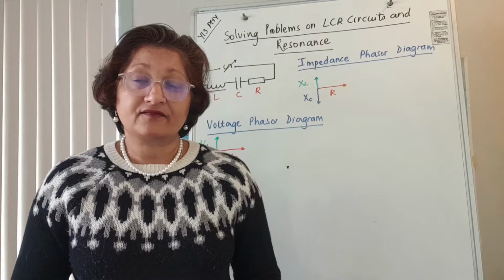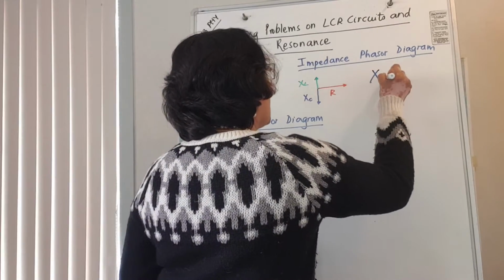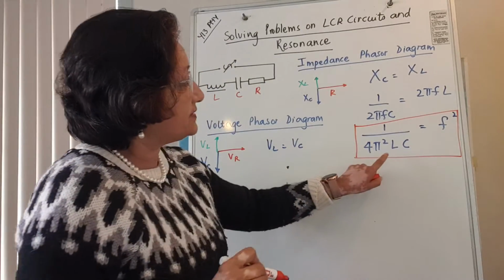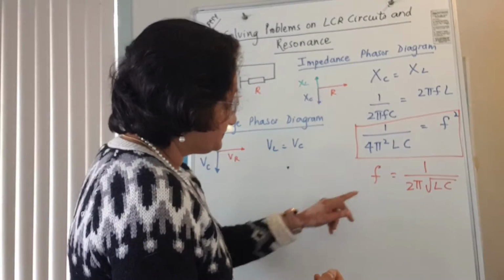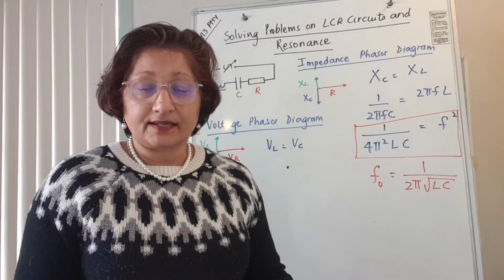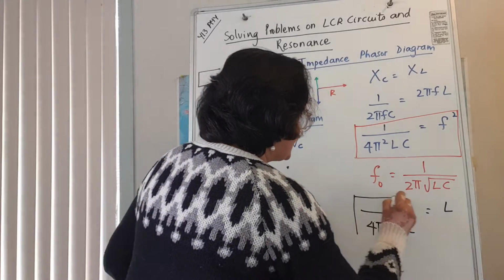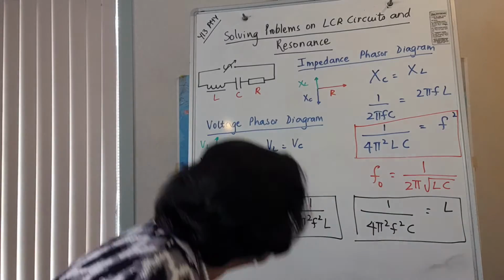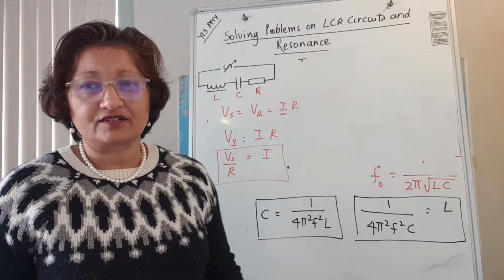Y13 Physics Solving Problems on LCR Circuits and Resonance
Mrs John gives you some tips on solving problems to calculate either resonant frequency, or inductance or capacitance or the circuit current.